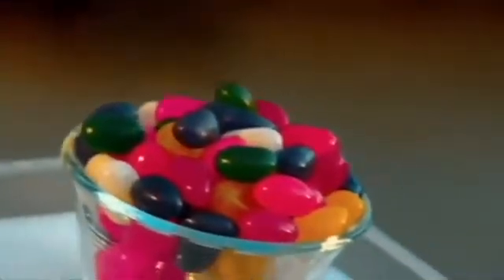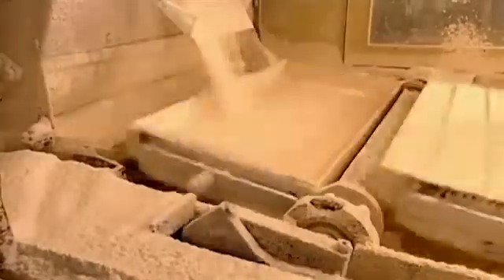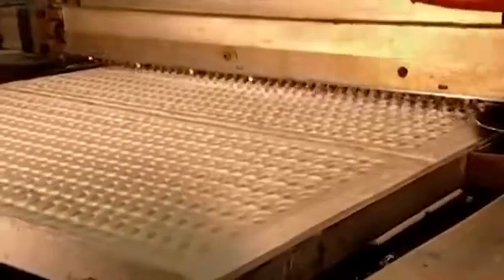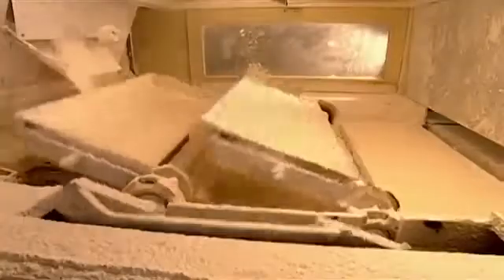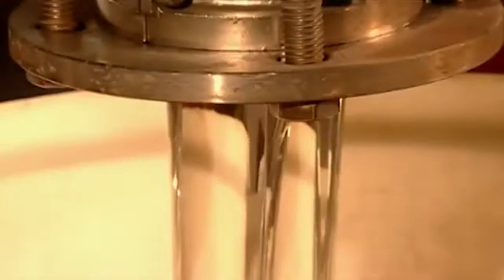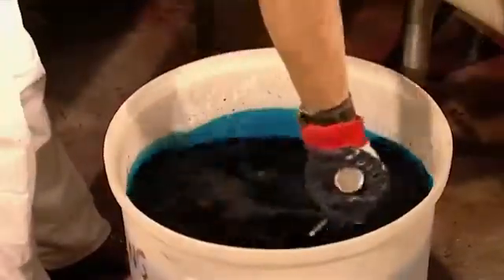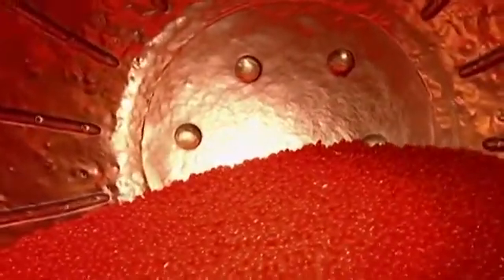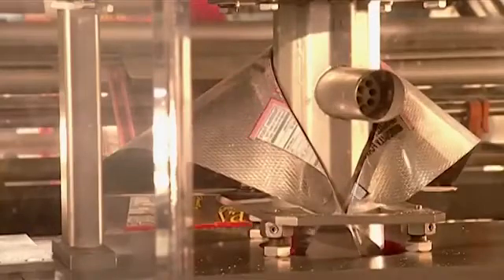how to make jelly beans in food factory | how is it made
how to make jelly beans | food factory | jelly beans | how is it made | how is jelly beans made